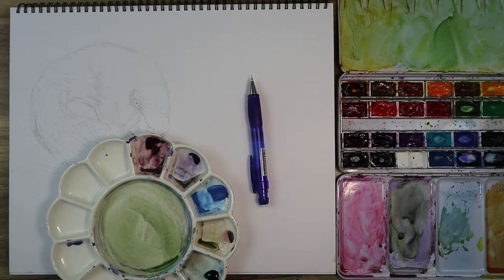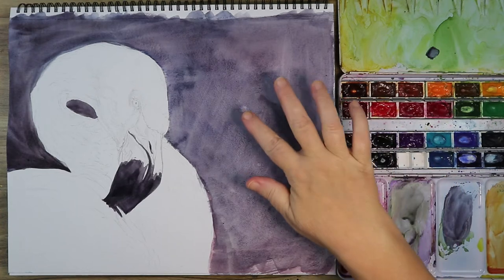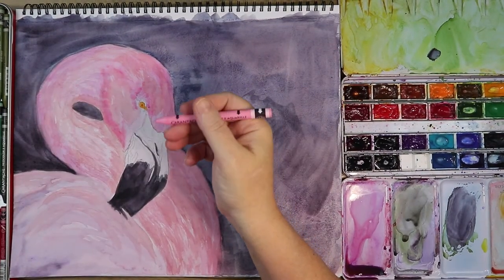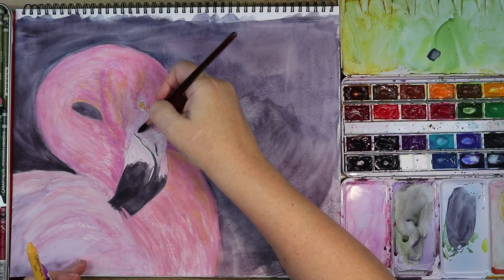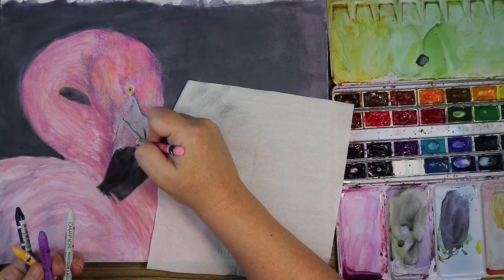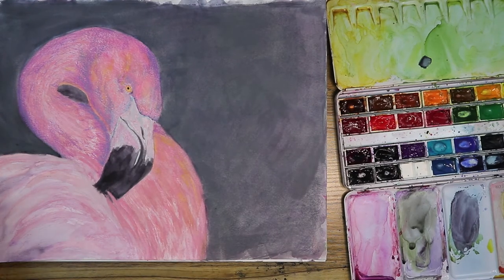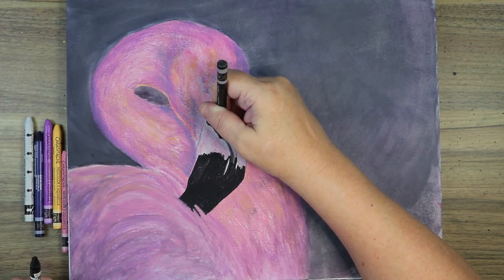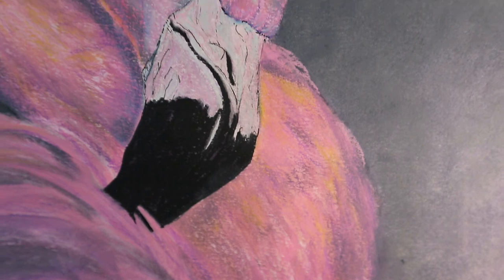Let's Paint a Flamingo ~🦩~ Caran d'Ache Neocolor II over Watercolor plus Pan Pastel and Ink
Let's Paint a Flamingo. I start with Schmincke Super Granulation watercolors. Trying to create a moody background then add my M Graham watercolors for the underpainting then...you guessed it!! My Caran d'Ache Neocolor II Crayons!! I love these crayons!! So much fun and texture. You can add water to tone down the texture or blend them as you would Oil pastels.
I didn't like the way the background felt so I smoothed out the textures with Pan Pastels. I do this alot if there is a section of the painting that i feel like got away from me. Then a bit of Ink Pen for finishing touches. What do you think of him?

Supplies
Artist's Loft Mixed Media Paper 140lb Cold Press
Caran d'Ache Neocolor II Water Soluble Crayons
Schmincke Super Granulation Watercolors
M Graham Watercolors
Pan Pastel - Payne's Grey
Ink Pen
Princeton Neptune round #8 Brush
Zen Art Cats Tongue Faux Squirrel 3/4"
Creative Mark Mimik 2" Wash brush

My Filming & Editing Equipment:
Canon EOS M6
Movo VXR10 Universal Mic
Ring Light
Ring Light(secondary light)
Mount for Camera
Adapter for Camera Mount
Edit with Adobe Rush